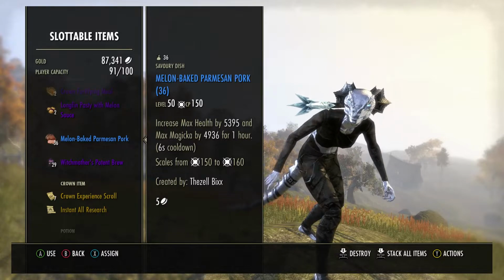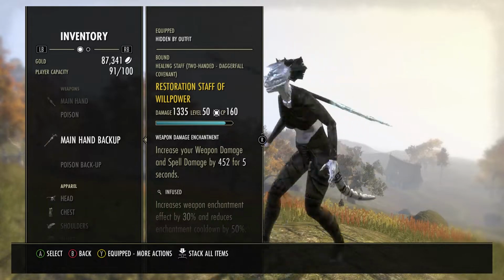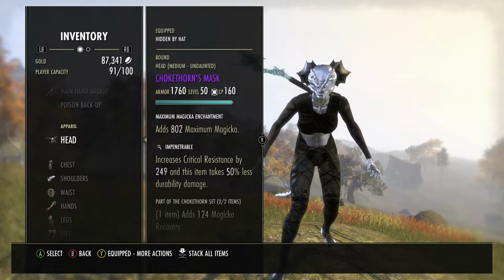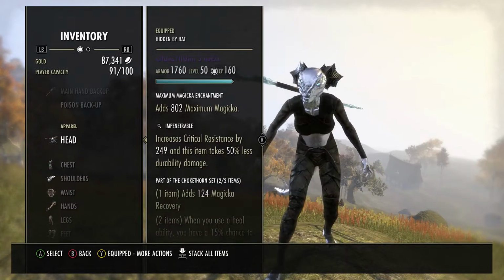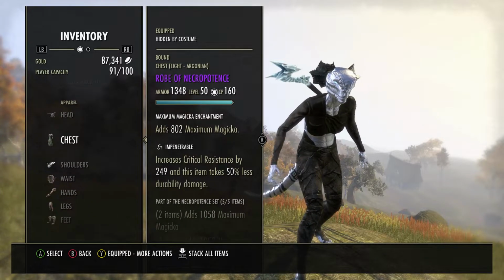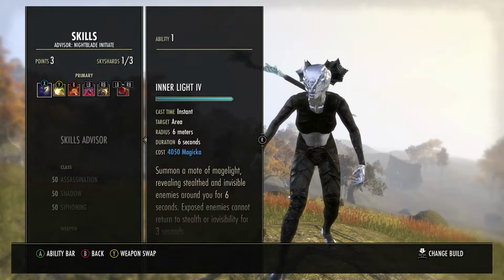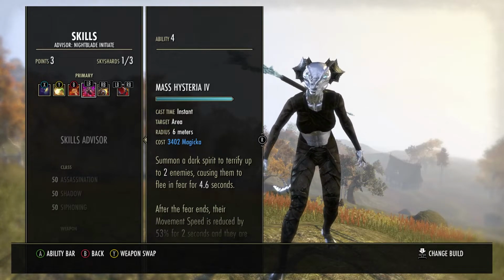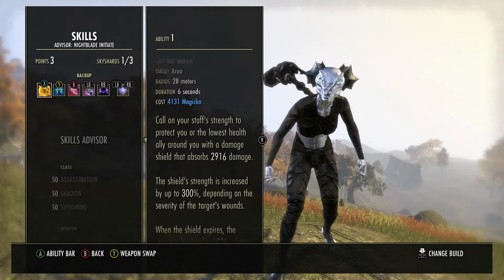Godly PvP Magicka Nightblade Build (Murkmire)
This is my magblade build I've been running the last couple patches, with a few tweaks etc. Alot of people always ask what I run so decided to make a build video. A couple duels at the end. Recorded with a xbox headset, so forgive my terrible quality lol. Let me know what you think of the setup.

Jake Hill - Rip Peep
GT - Equa